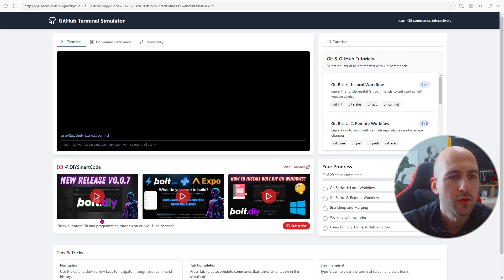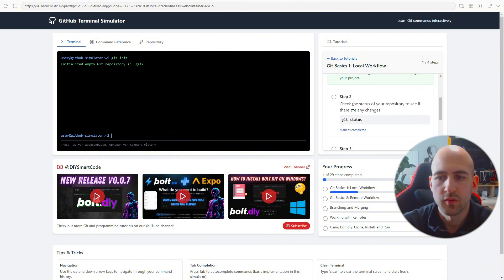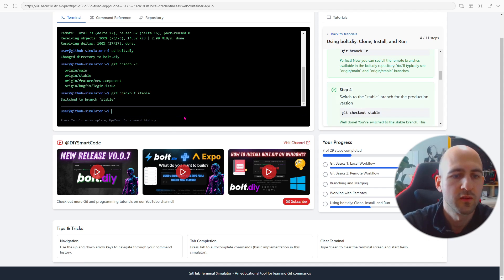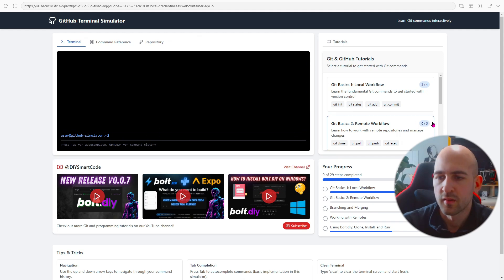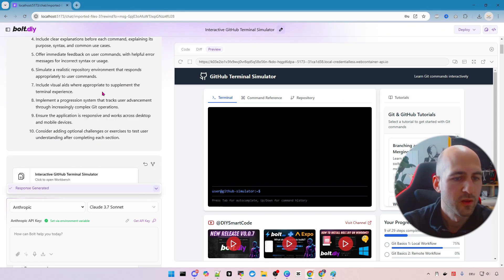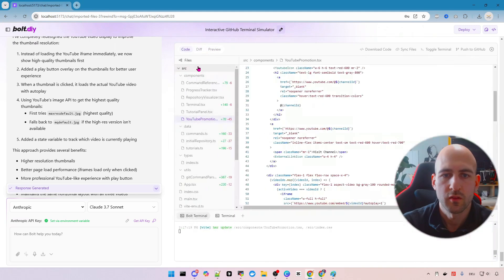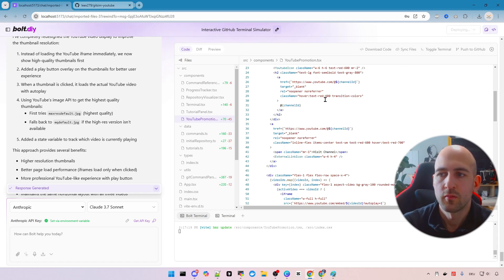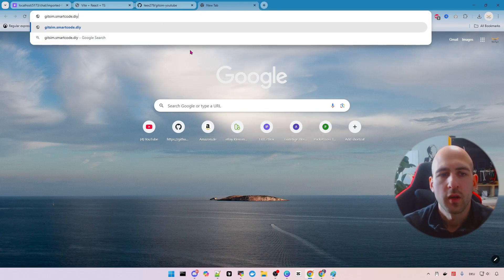This GitHub Terminal Simulator Will Make You a Better Coder!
Watch as I build a GitHub simulator using BOLT.DIY and CLAUDE SONNET 3.7! Learn about interactive git learning, Netlify deploy, and GitHub push in this fun and educational video.

*Chapters*
00:00 Showcase GitSim - The Interactive Git Tutorial
03:28 bolt.diy - Show how GitSim was build in bolt.diy with Sonnet 3.7
04:30 Show needed Settings for Netlify and GitHub Deployment
05:32 Deploy app to Netlify

👍 Like this video if it helped you set up Bolt.diy.
📢 Share it with your fellow developers or DIY tech enthusiasts!